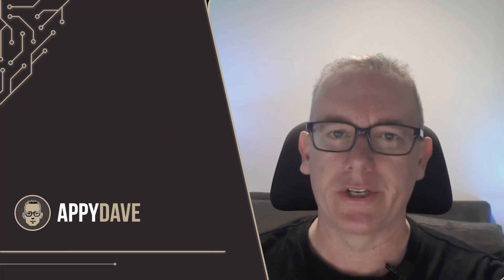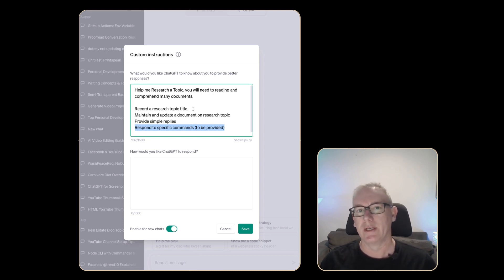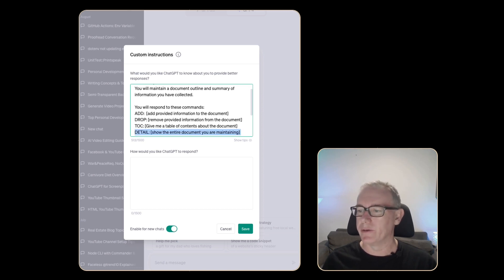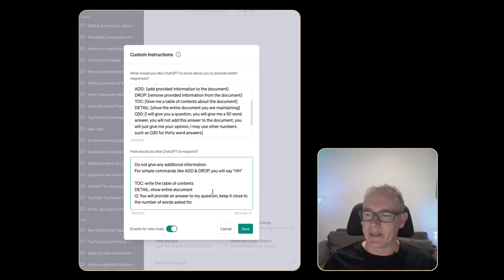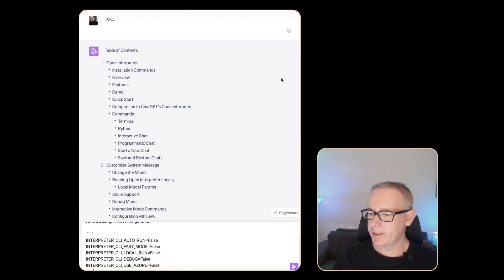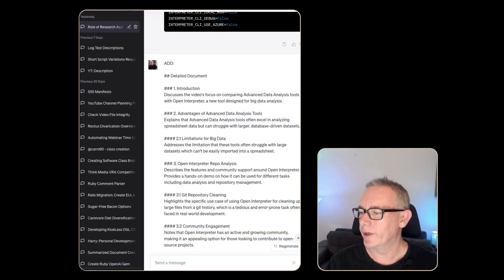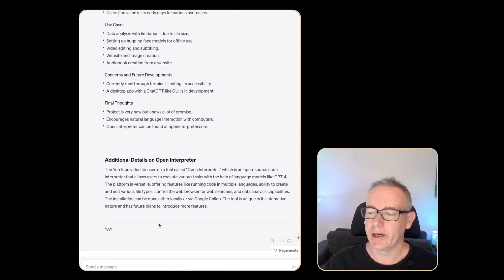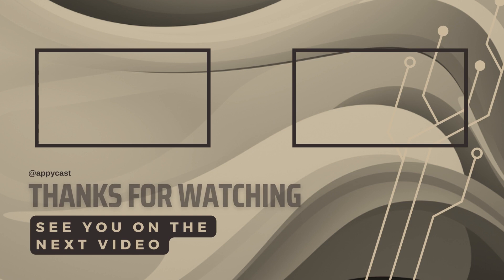GPT Custom Instructions: Researchers love this prompt! + My Research Technique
Welcome to my research wizardry! In this video, I unveil a mind-blowing technique for researchers using ChatGPT that'll revolutionize the way you gather data.

🧠 Unlock the Magic: Tired of sifting through complex topics? Watch me employ custom instructions to supercharge ChatGPT's research abilities, all while keeping its memory sharp and focused.

📈 The Problem: Ever encountered difficulty researching intricate subjects with ChatGPT? You're not alone. I faced this challenge head-on and discovered a game-changing solution.

🔍 Cracking the Code: Dive into my journey as I tackle a real-world research project-unraveling the Open Interpreter phenomenon. Learn how to harness ChatGPT's prowess to devour vast documents and transcripts.

📚 Custom Instructions: I introduce you to the power of custom instructions. Watch as I craft a set of specialized commands that enable ChatGPT to digest, summarize, and prioritize information.

🗂️ Managing Information: Discover how I use commands like ADD, DROP, TABLE OF CONTENTS, and DETAIL to maintain, refine, and extract data effortlessly.

🎬 Transcribing YouTube: Uncover my secret weapon-a YouTube transcription bot. I show you how to extract video transcripts and build an extensive knowledge base for your research.

📊 Building a Research Bot: Follow along as I create a ChatGPT assistant dedicated to handling YouTube transcriptions. Witness the magic unfold!

💬 Interactive Q&A: Explore ChatGPT's potential as a research assistant, capable of answering questions and summarizing data on command.

🚀 Empower Your Research: Revolutionize your research techniques and tap into ChatGPT's full potential. Don't miss this transformative journey!

Join me as we redefine the boundaries of research with the power of GPT AI. 🔮📝✨

### 🔗 Follow Me & Explore More!